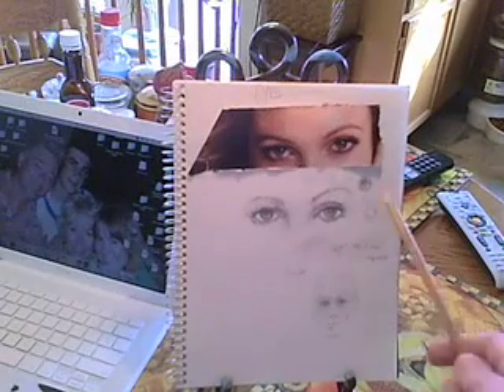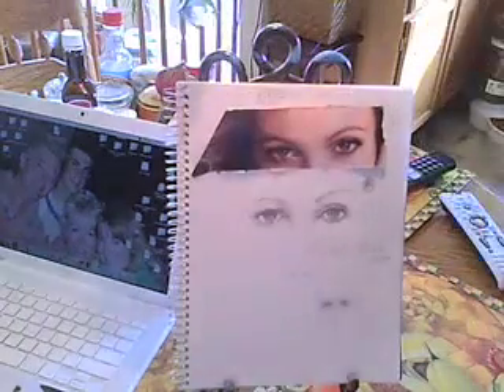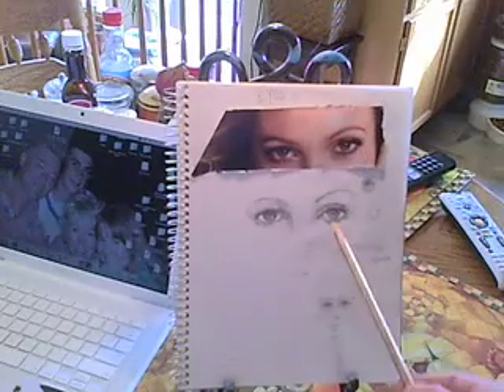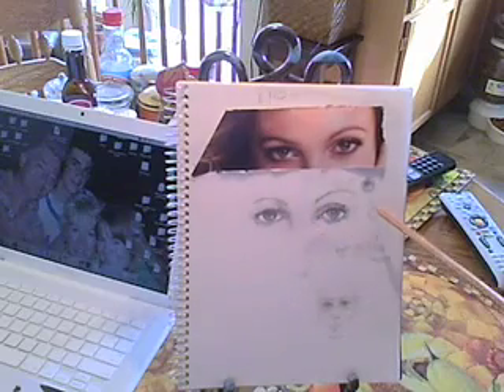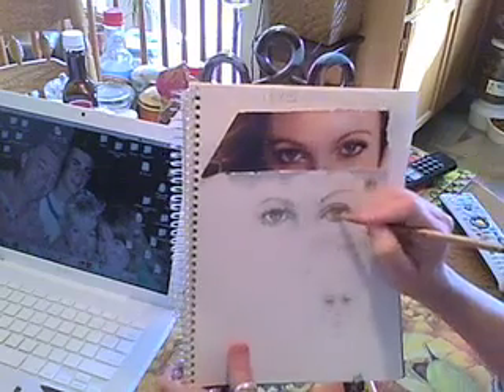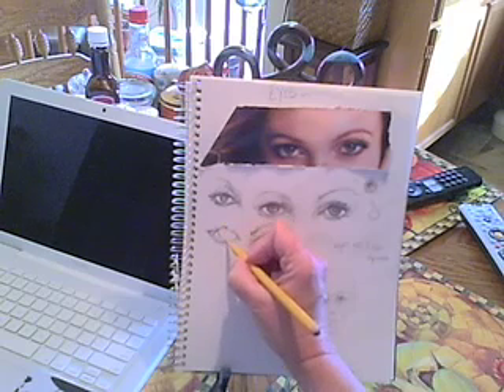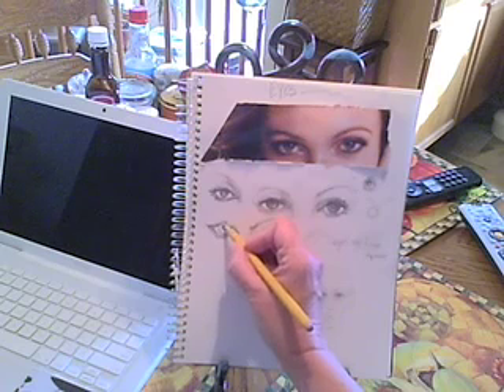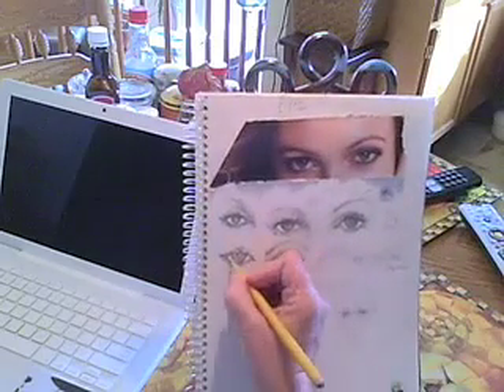Drawing Eyes Exercise #1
Watch me stubble through as I try to deliver my attempt at filmmaking and drawing eyes! LOL!